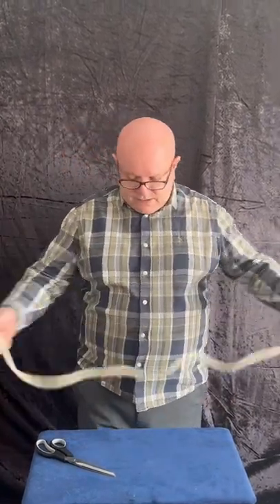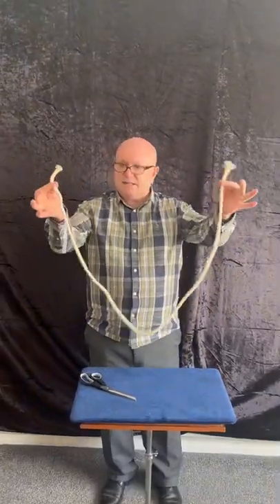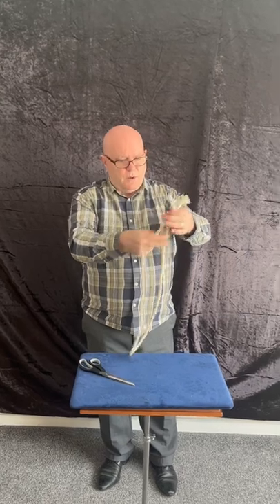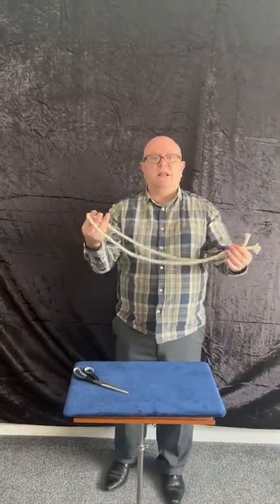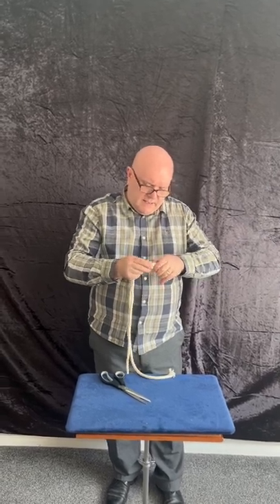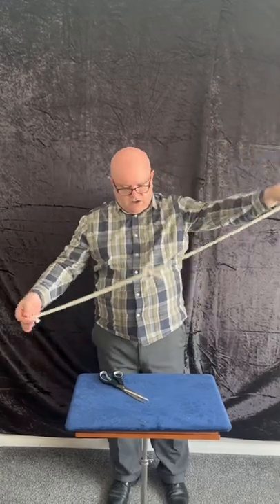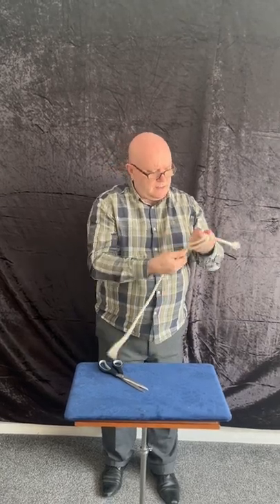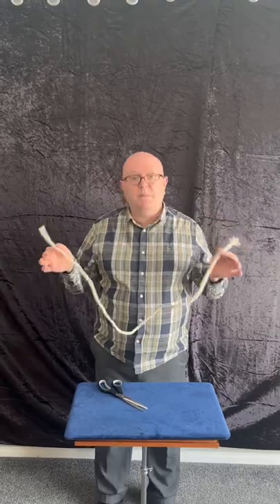A Quick Trick with Rope And Scissors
This is as old as me. I learnt it when I was about 9 which was 50 years ago.